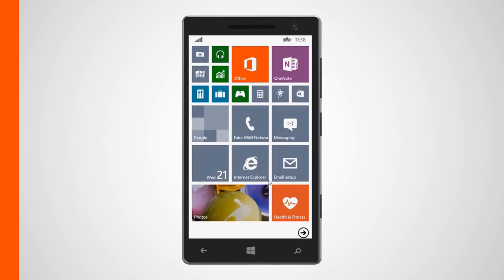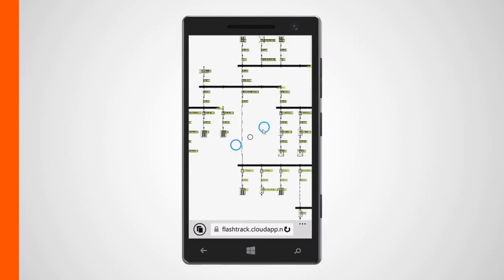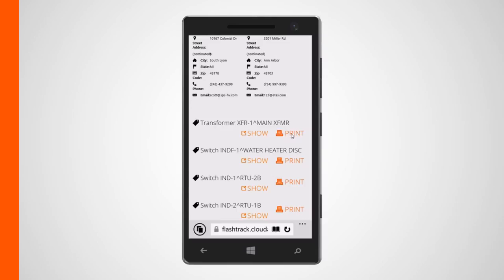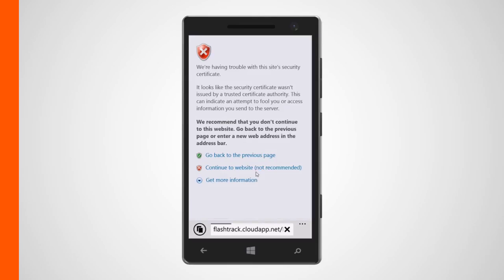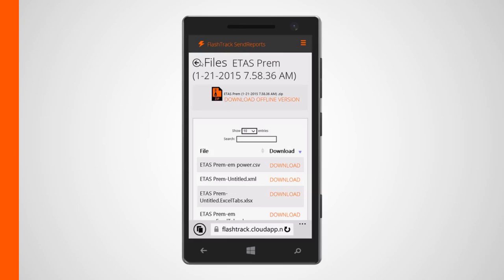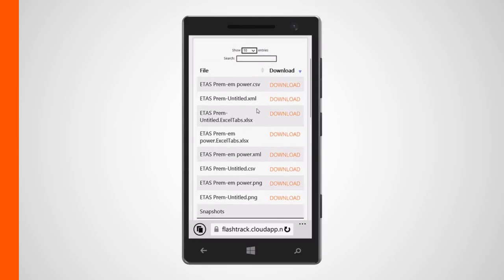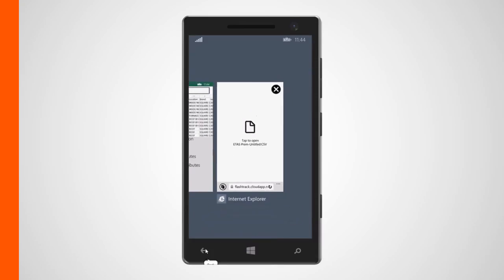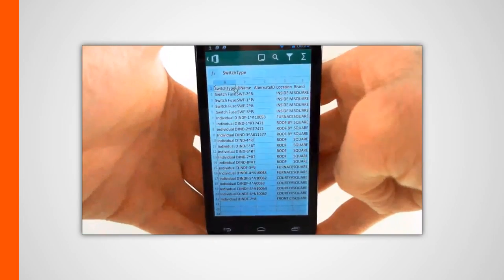FlashTrack SendReports Part 5 Accessing project data on tablets & smartphones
Accessing arc flash project data on tablets & smartphones